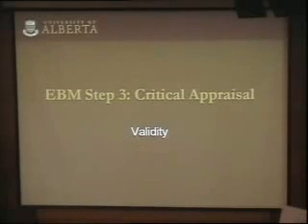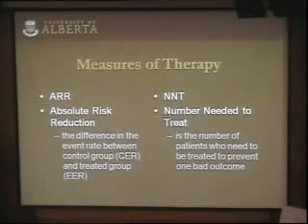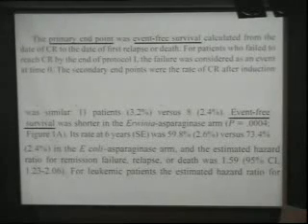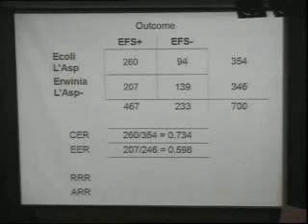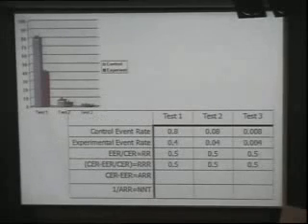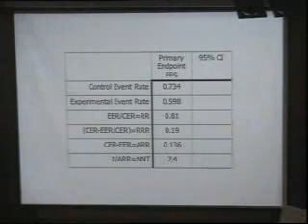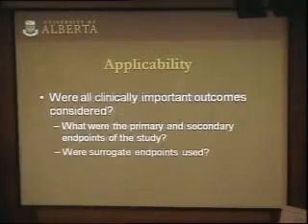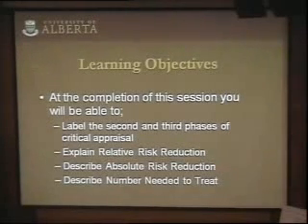Evidence-Based Pediatric Oncology - Critical Appraisal for Therapy paper